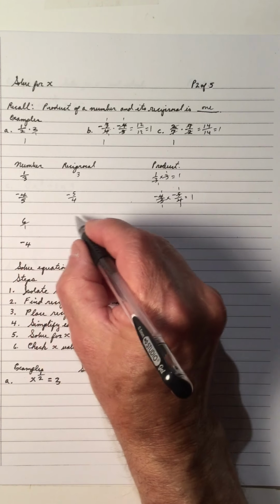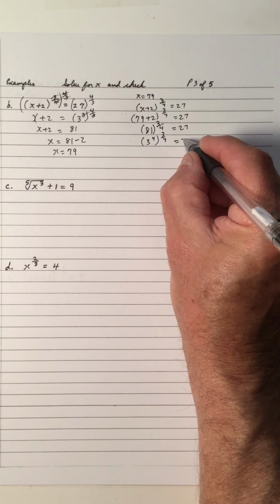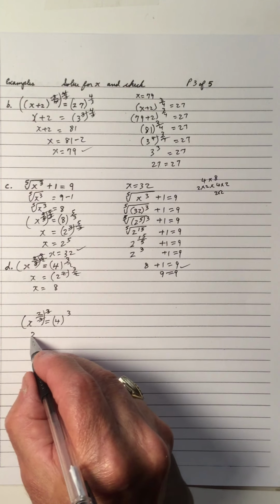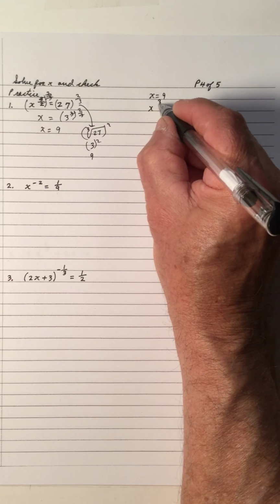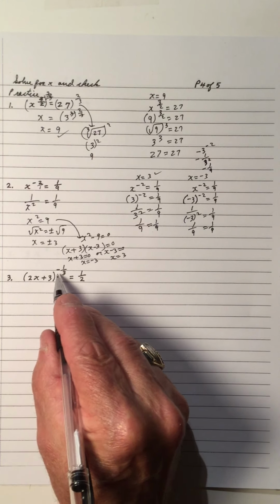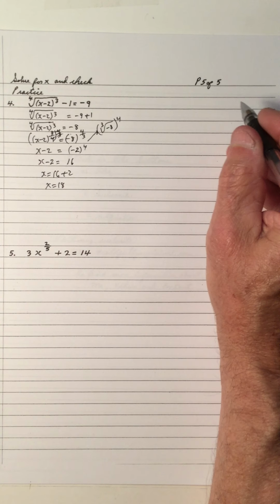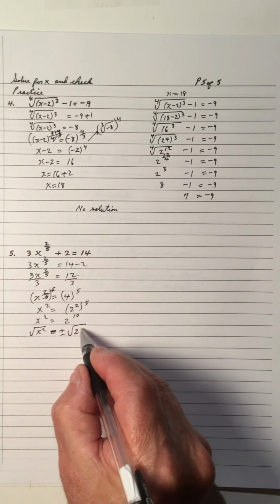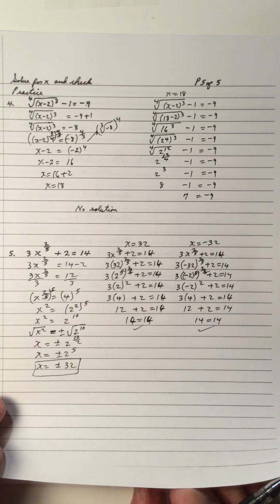Solve Equations with Rational Exponents